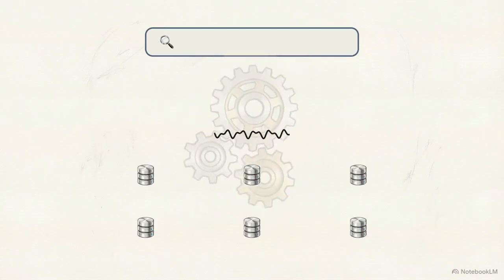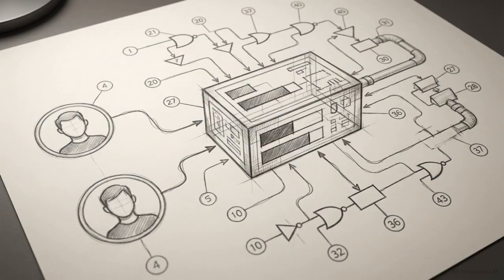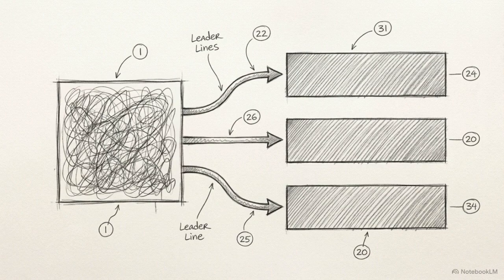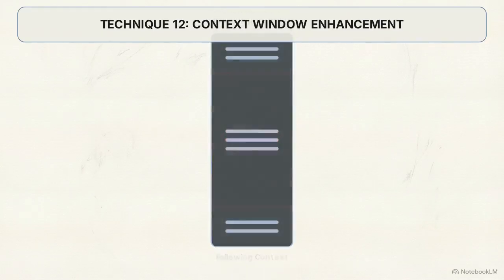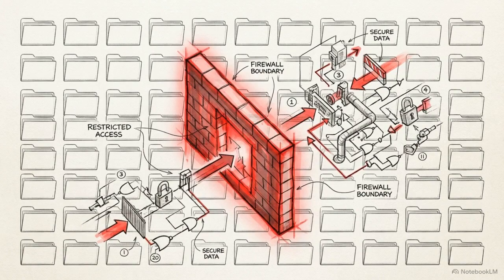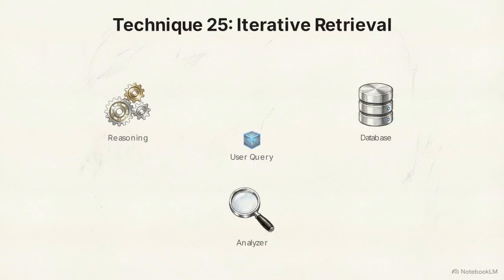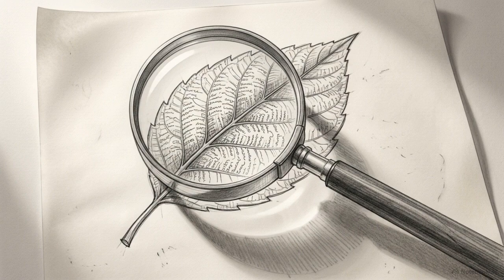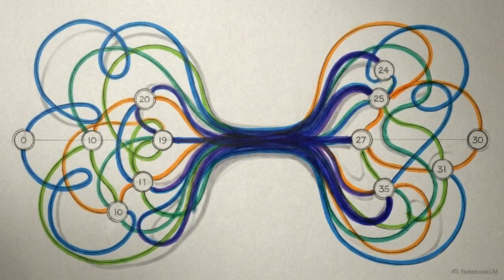The RAG Encyclopedia: 34 Advanced Retrieval Architectures Explained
Dive into the ultimate guide on Retrieval-Augmented Generation (RAG)! This video breaks down 34 distinct RAG techniques, taking you from foundational concepts like Basic RAG
 and Optimizing Chunk Sizes
 to cutting-edge frameworks like GraphRAG, Multi-modal RAG, and Agentic RAG with Contextual AI.
Discover the key features, simplified logic, and the crucial trade-offs of every technique to help you build reliable, production-ready AI systems. Whether you are looking to improve your system with Query Transformations,  explore hybrid approaches like Fusion Retrieval, or build a Sophisticated Controllable Agent, this comprehensive masterclass provides the blueprint you need.